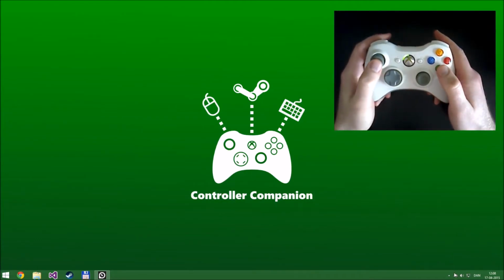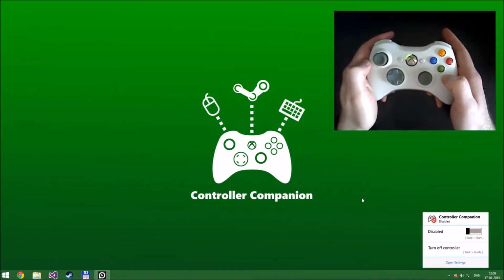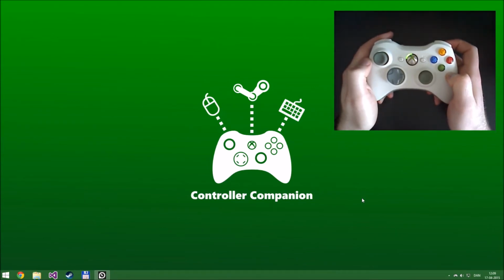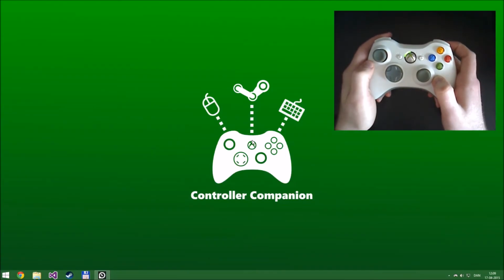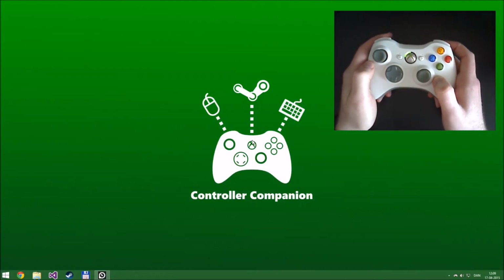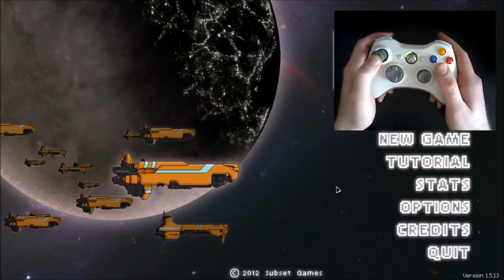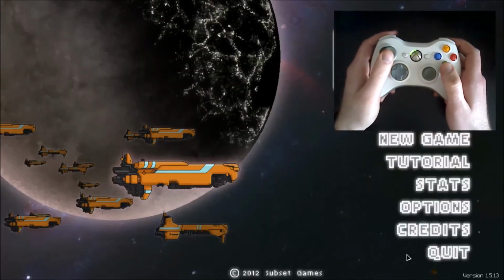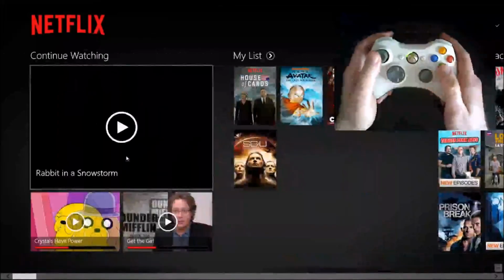Auto- and Manual Disabling in Controller Companion